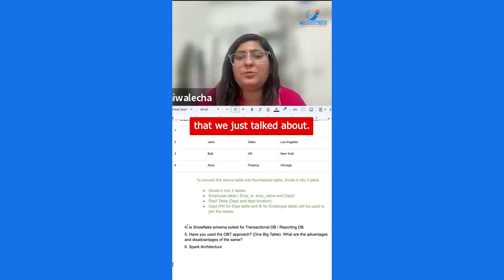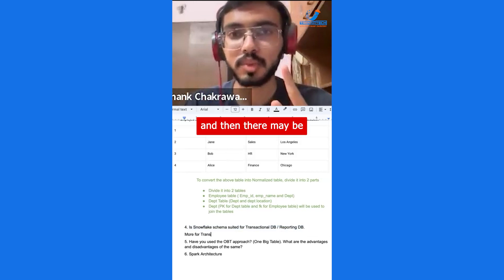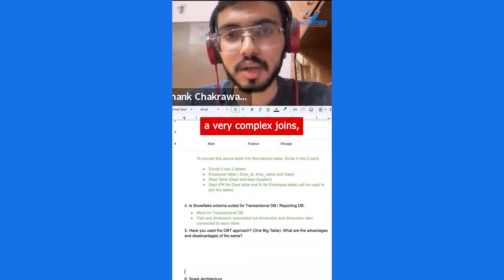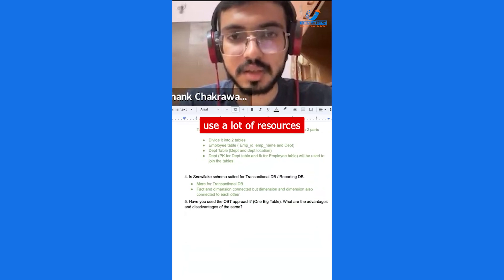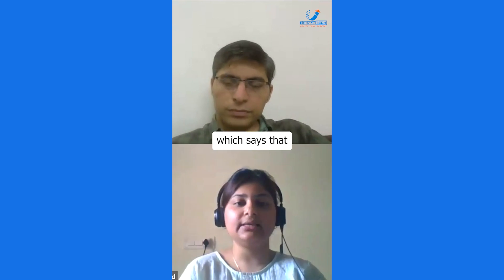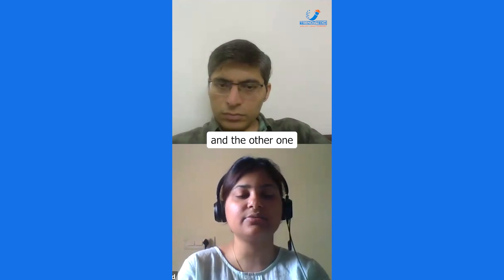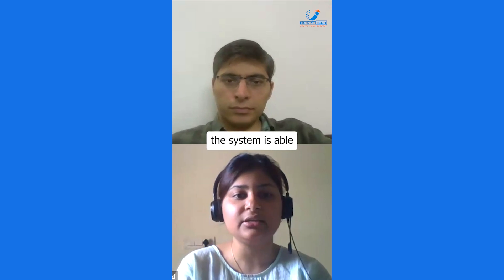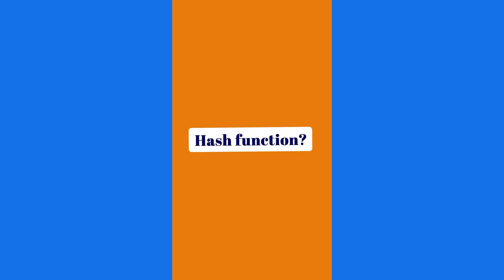Live Big Data Project Interview Questions | Project Architecture | Data Pipeline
𝐓𝐨 𝐞𝐧𝐡𝐚𝐧𝐜𝐞 𝐲𝐨𝐮𝐫 𝐜𝐚𝐫𝐞𝐞𝐫 𝐚𝐬 𝐚 𝐂𝐥𝐨𝐮𝐝 𝐃𝐚𝐭𝐚 𝐄𝐧𝐠𝐢𝐧𝐞𝐞𝐫, 𝐂𝐡𝐞𝐜𝐤 for curated courses developed by me.

𝐖𝐚𝐧𝐭 𝐭𝐨 𝐌𝐚𝐬𝐭𝐞𝐫 𝐒𝐐𝐋? 𝐋𝐞𝐚𝐫𝐧 𝐒𝐐𝐋 𝐭𝐡𝐞 𝐫𝐢𝐠𝐡𝐭 𝐰𝐚𝐲 𝐭𝐡𝐫𝐨𝐮𝐠𝐡 𝐭𝐡𝐞 𝐦𝐨𝐬𝐭 𝐬𝐨𝐮𝐠𝐡𝐭 𝐚𝐟𝐭𝐞𝐫 𝐜𝐨𝐮𝐫𝐬𝐞 - 𝐒𝐐𝐋 𝐂𝐡𝐚𝐦𝐩𝐢𝐨𝐧𝐬 𝐏𝐫𝐨𝐠𝐫𝐚𝐦!

Most commonly asked interview questions when you are applying for any data based roles such as data analyst, data engineer, data scientist or data manager.